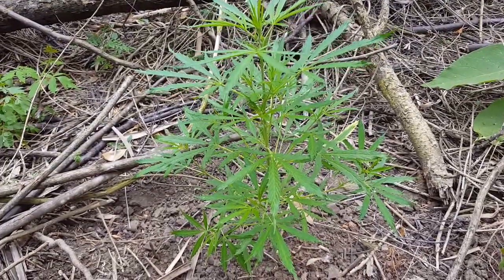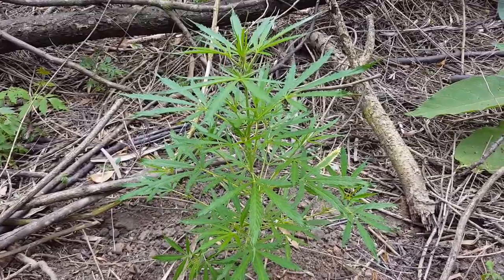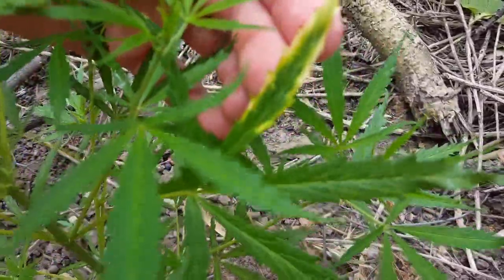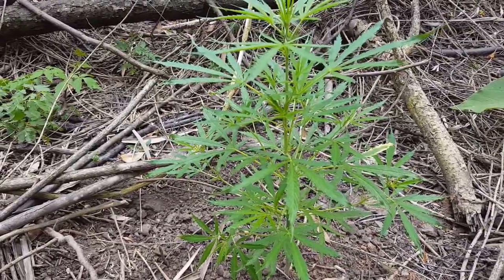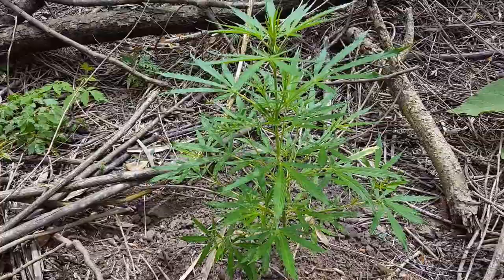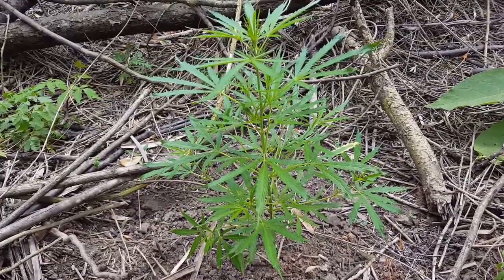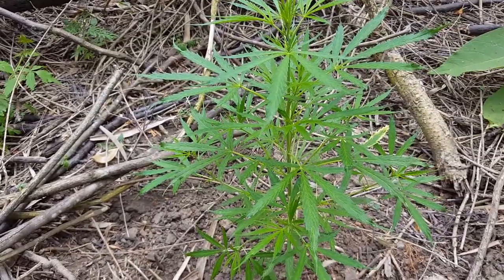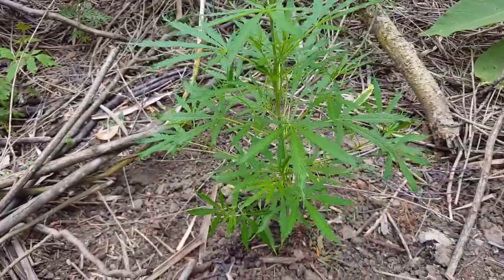Common Cannabis pests and diseases.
Video with regards to common diseases and mishaps cannabis growers encounter,especially outdoor growers. All and any comments and requests for the next video is wellcome.